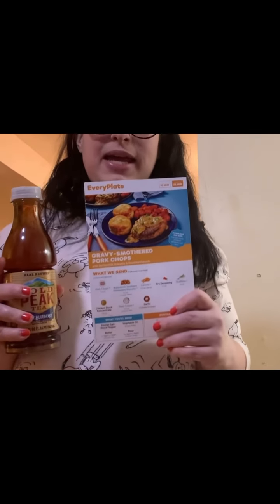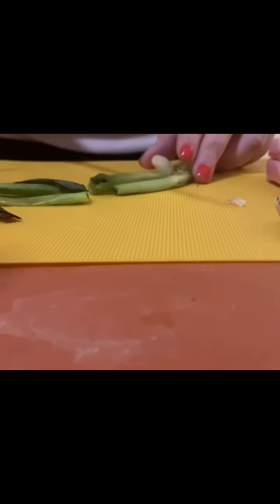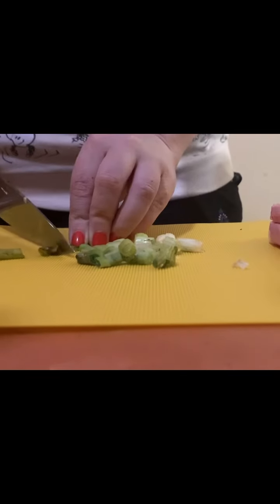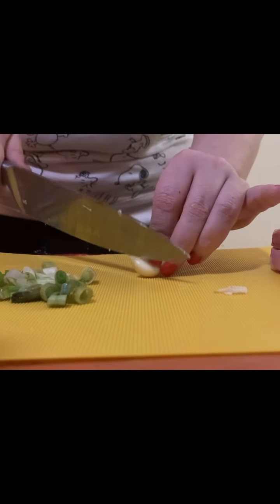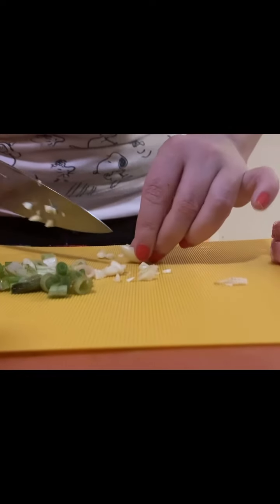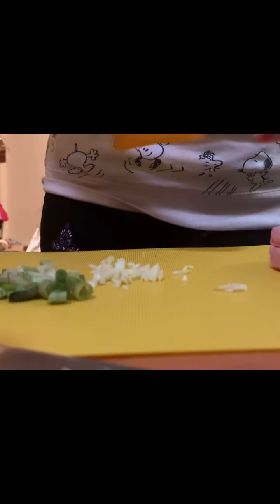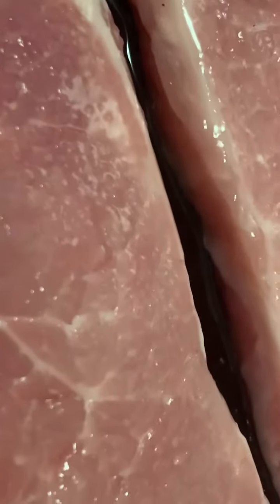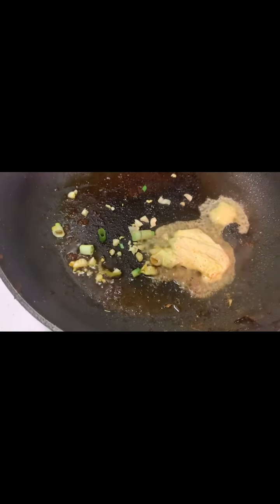Cook With Me| Every Plate| Gravy Smothered Pork Chops and Biscuits!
Hello my CawffeeCakes! Welcome to another Every Plate cook with me video. I hope you enjoy!